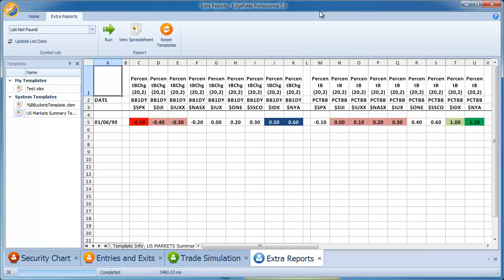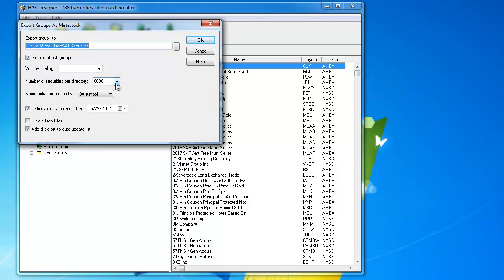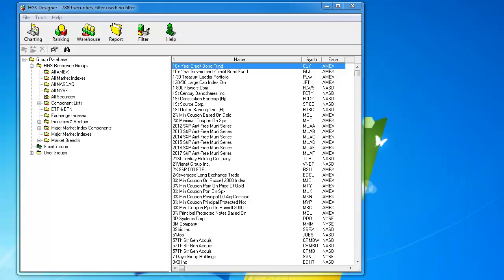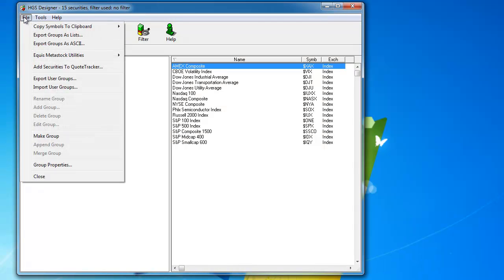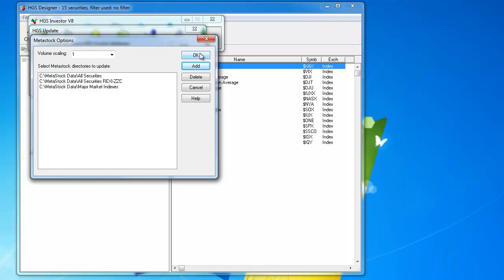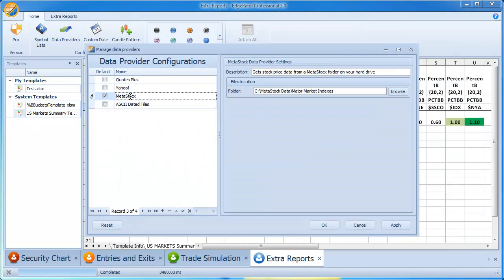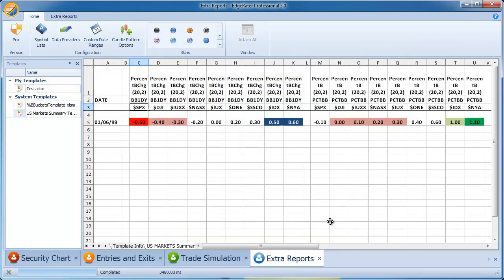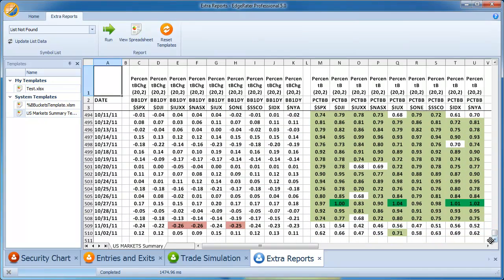EdgeRater v5 setup with HGSI v8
How to setup EdgeRater v5.0 to work with data from HGSI v8